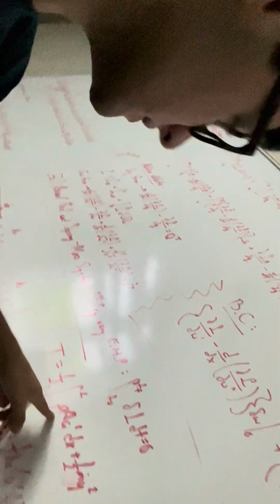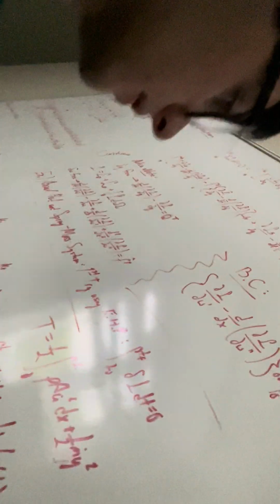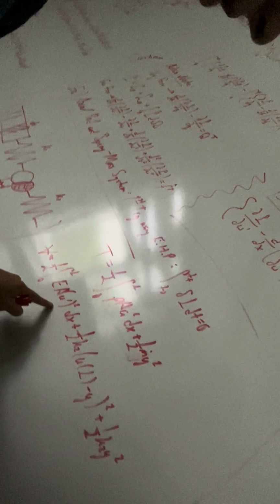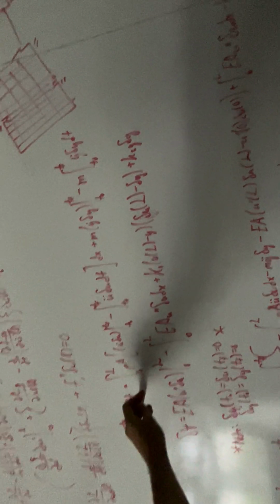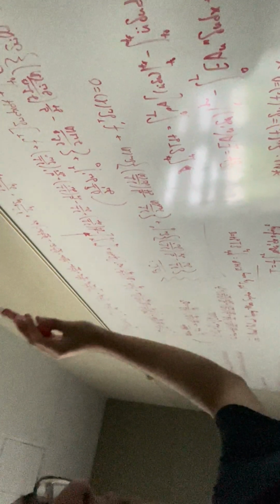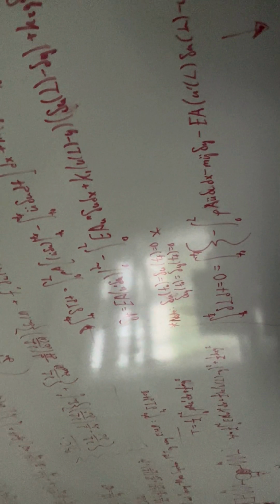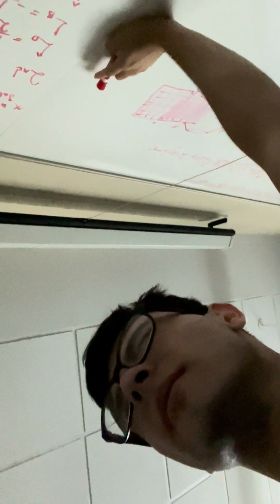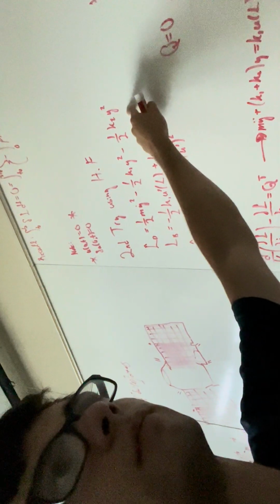Lecture about Hybrid Coordinate systems